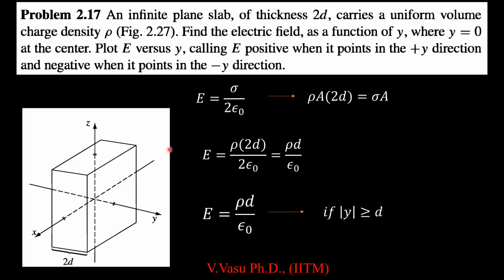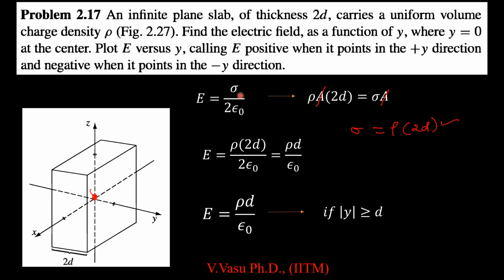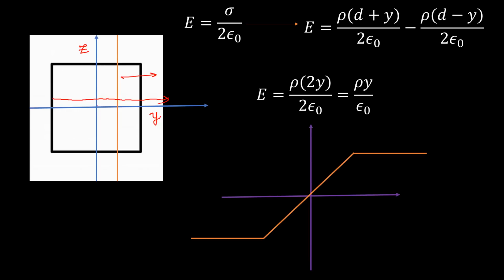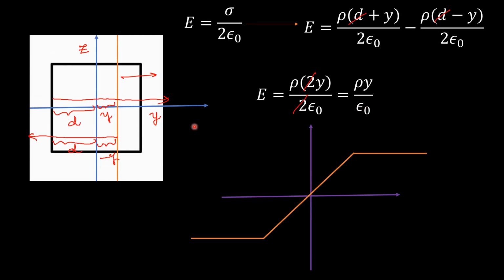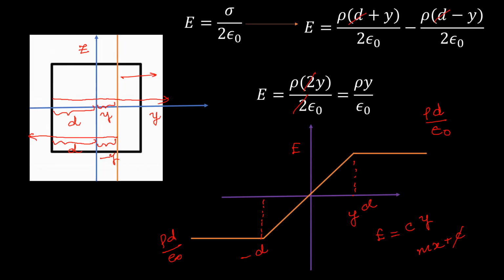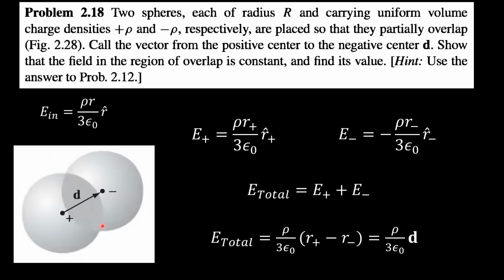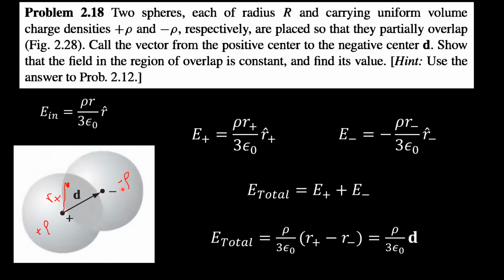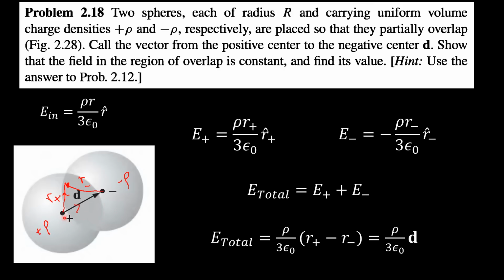Griffiths E&M 2.17–2.18: Fields of Slabs and Overlapping Charged Spheres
This lecture explores the calculation of electric fields generated by continuous charge distributions using symmetry and Gauss’s law. We begin with the infinite plane slab carrying uniform volume charge density, deriving the electric field as a function of position and interpreting its direction and linear variation inside and outside the slab. We then extend these concepts to overlapping charged spheres with equal and opposite charge densities, demonstrating how the resulting field in the overlap region becomes constant. Through these examples, students learn to apply Gauss’s law, understand superposition of fields, and visualize electric field behavior in systems with planar and spherical symmetry.